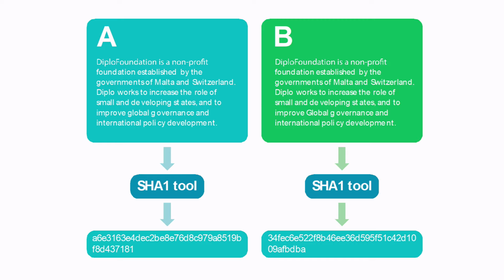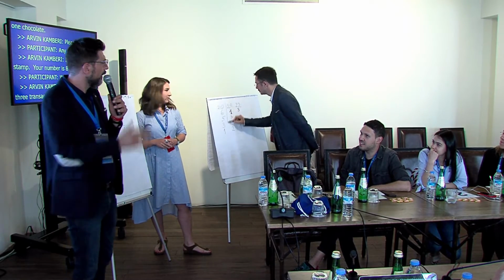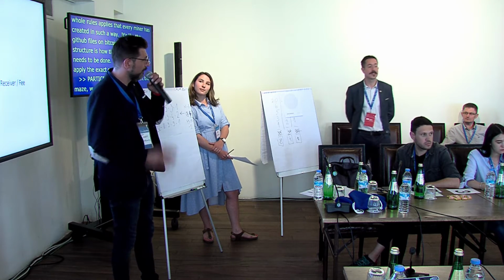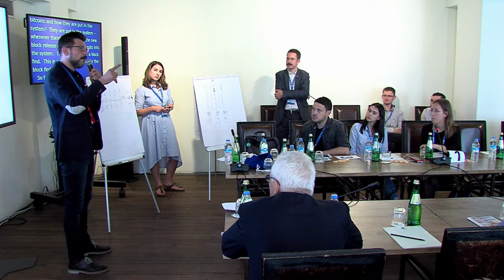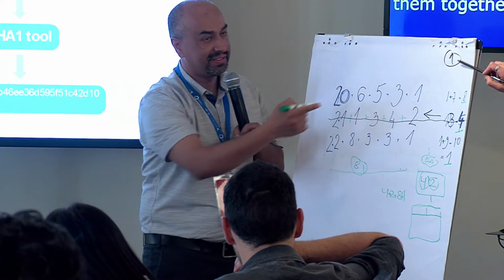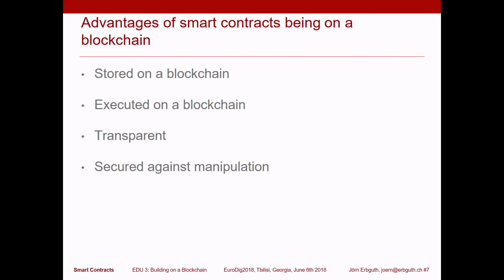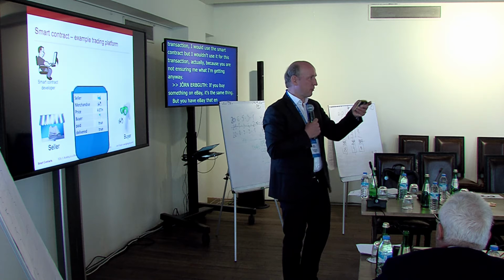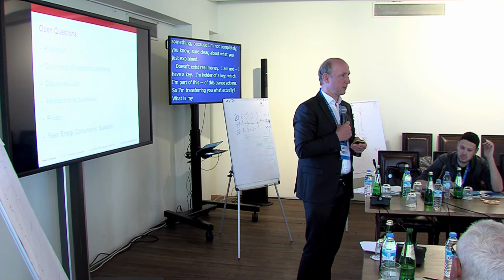EuroDiG 2018. Day 2. Educational Track 3: Building on a blockchain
Educational Track 3: Building on a blockchain